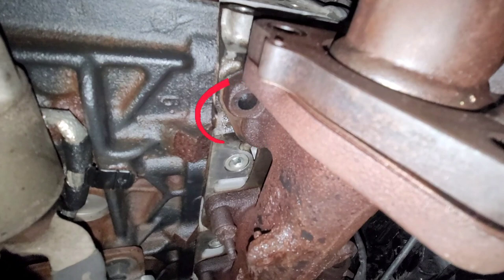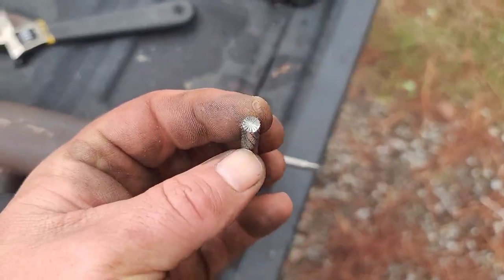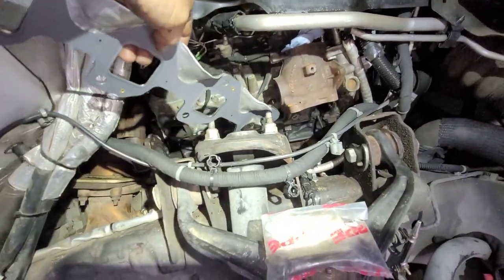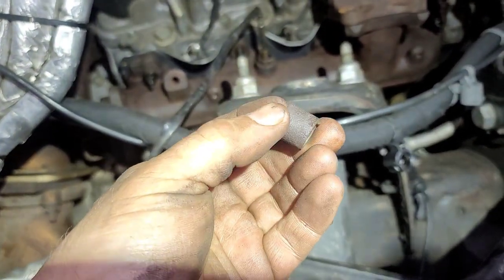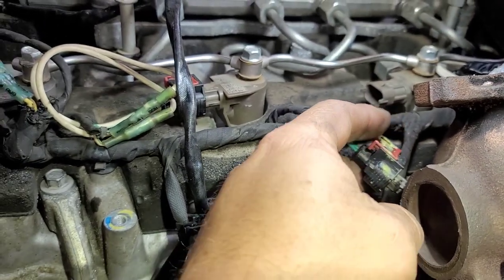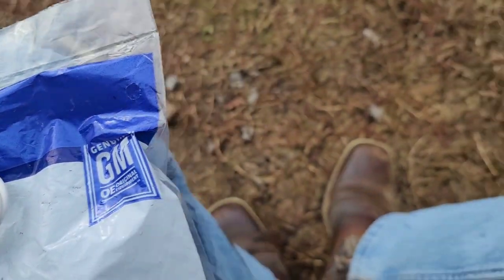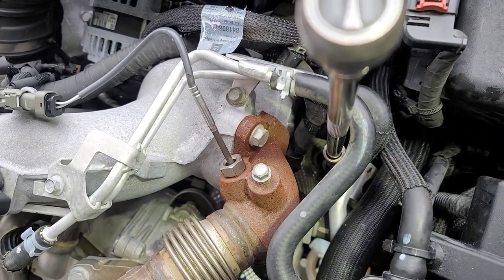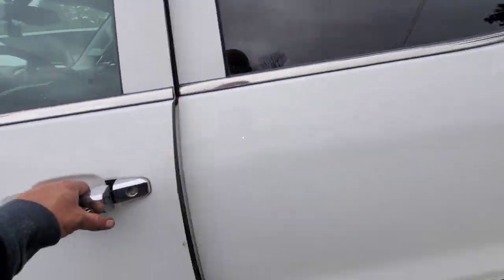L5P Exaust Manifold Install (Broken stud/ Squealing exaust)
L5P Duramax Exhaust Manifold Install (Broken Stud/ Squealing Exaust)
this is not meant to be an instructional video. I'm just sharing my experiences.

Replacement Injector Connector

Heart shrink soldering Wire connectors

My Pneumatic 3/8 Reversible 45 degree drill

5 Piece fluted screw extractor set

NEIKO 55 Piece Master Screw Extractor Set with left hand drill bits and guides.

carbide ball Cutter (end mill)

My Olight Perun 2 Headlamp (best light I've had yet)

definitely want a 10mm and 13mm swivel socket for this job. I have shallow set from harbor freight but this deep set would have been great on the manifold studs

Milwaukee 3/8 ratchet

Milwaukee 3/8 impact